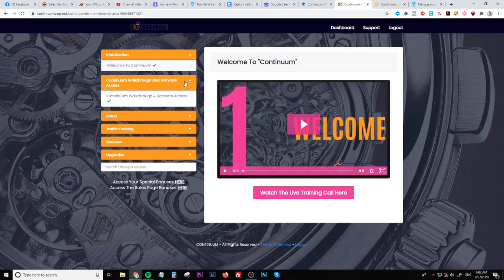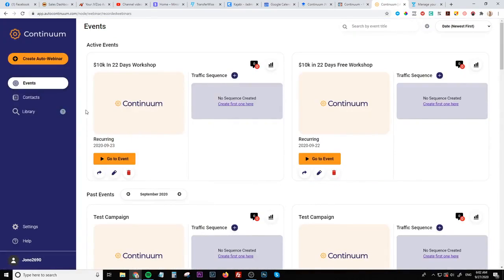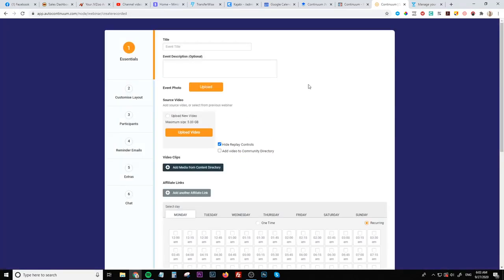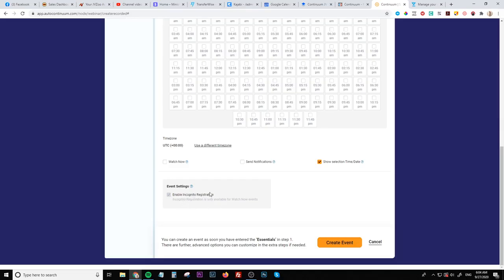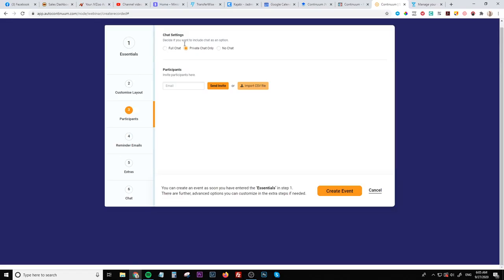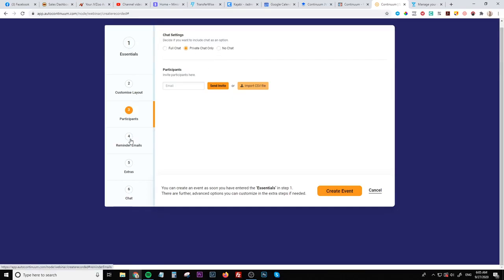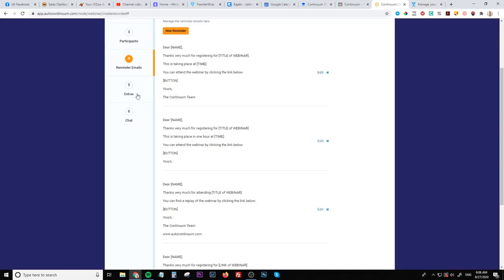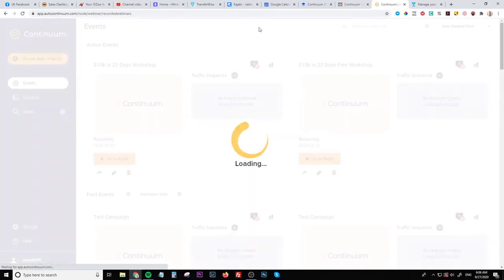Continuum Coupon Code | Continuum Discount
Continuum is a high-ticket promotion machine, and this year he’s taken his business to jaw-dropping income with webinars.Continuum shares the exact methods and tools he uses to get these results.

Custom traffic training on the same methods Jono uses himself… plus there’s a next generation automated webinar software included for people to scale their incomes as high as they want.

Flip a switch for always available, evergreen webinars. Maximize views and profit potential with multiple times & ‘start now’ options for users.

Enjoy slick, professional pages that maximize registrations! Change texts, buttons, fields and colors with drag & drop ease for custom pages for unlimited webinars.

So you can make hands-free commissions without doing any selling yourself! The included cutting edge auto-webinar software means unlimited profit potential with no monthly costs.

There’s no fluff or theory here. Just a repeatable, proven method that’s working right now to generate millions of dollars.

It’s important that every Continuum user gets the best possible results from the included offers and traffic method. The best way to do that is by limiting access, so the price won’t stay this low for long.